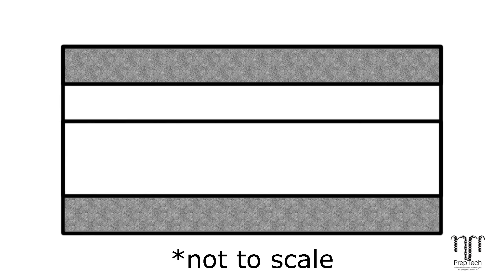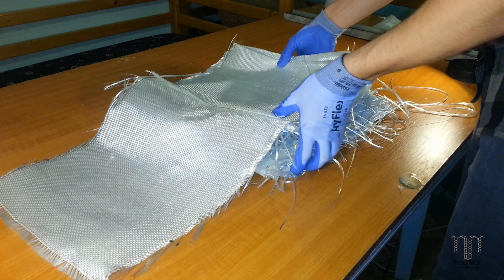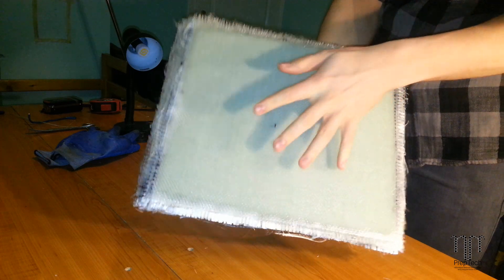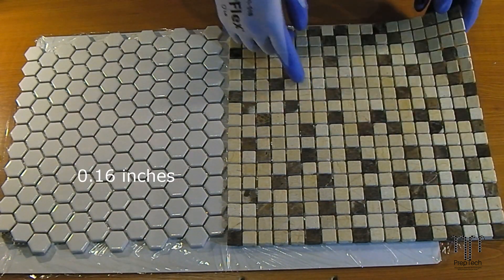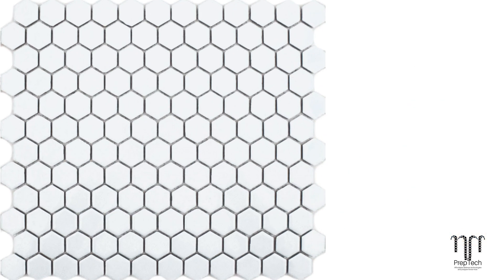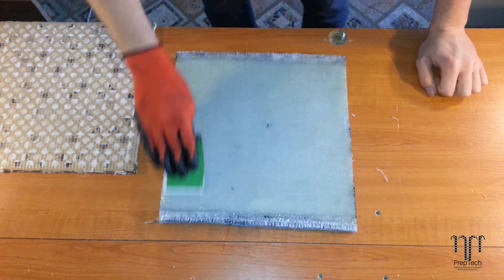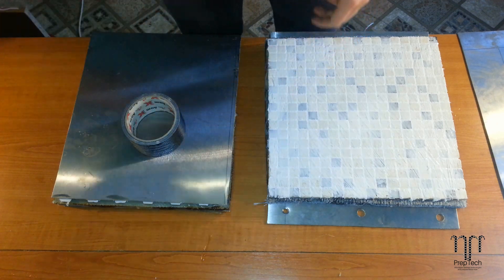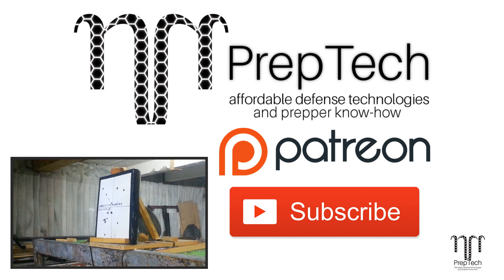DIY Working Composite Vehicle Armour (stops an AK-47) Part 1: Building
I got written permission from the band to use their music in my videos.